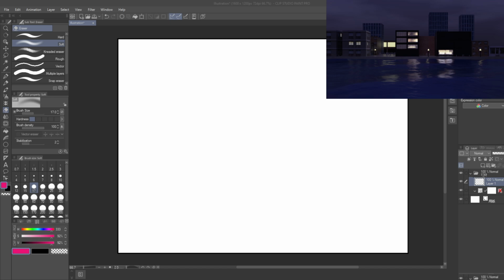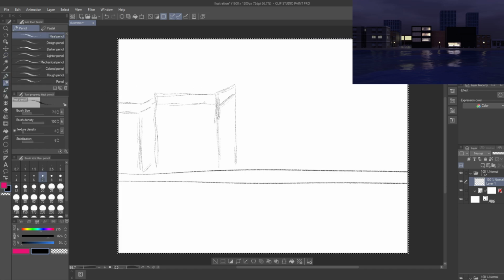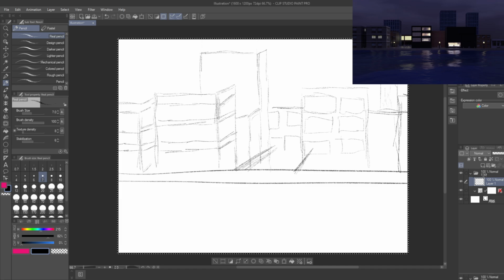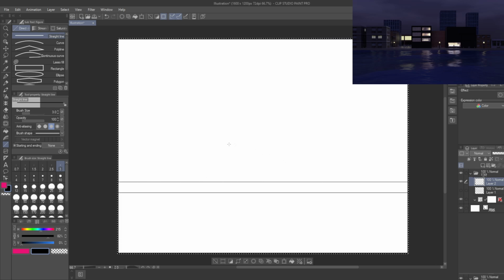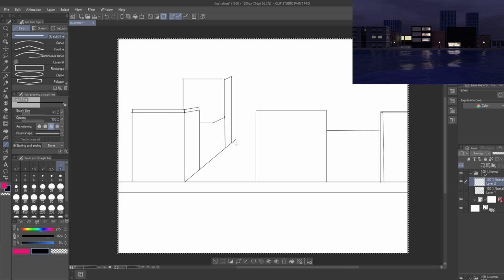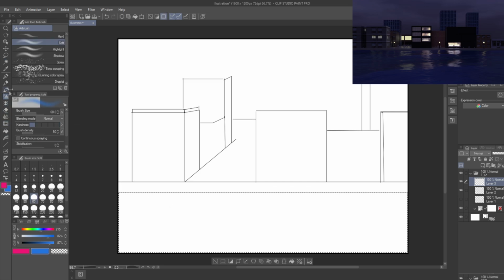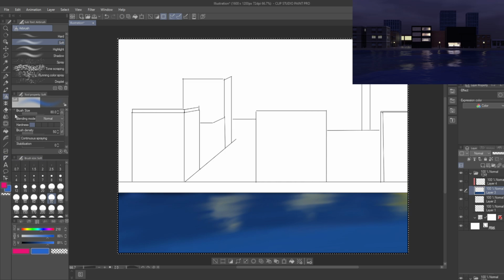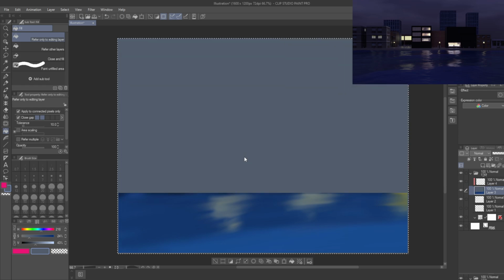Landscape | IT'S DRAWING | Episode 5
I've always had an interest in drawing new and creative worlds, so let's try and draw and old Blender Render I made.

Play along with us! Grab a pencil and come join me as we learn to draw together. Share your artwork with us on X (Formerly Twitter) with Itsdrawing

Vod Channel -  @SlippyfopVODS
If you wish to support me, consider buying me a coffee

🚨Podcast🚨
I release a podcast called Arbitrary Echo Podcast with a friend of mine.
Or Youtube:  @ArbitraryEcho

Some thumbnails were taken using NoClip.website. An amazing tool that allows you to fly around many video game worlds